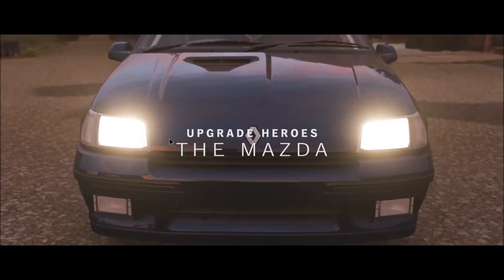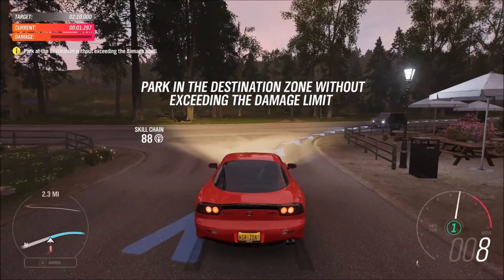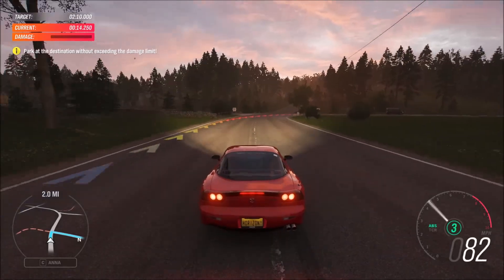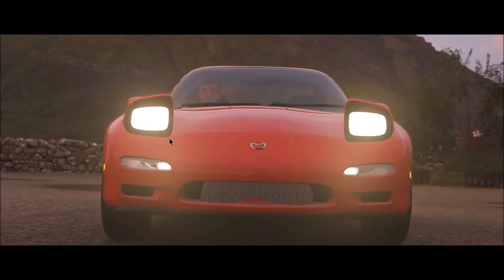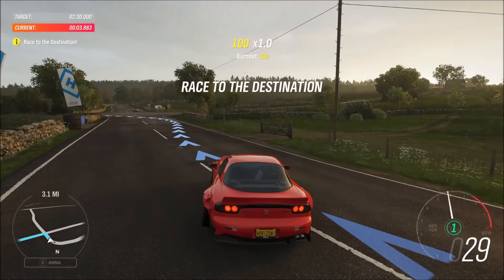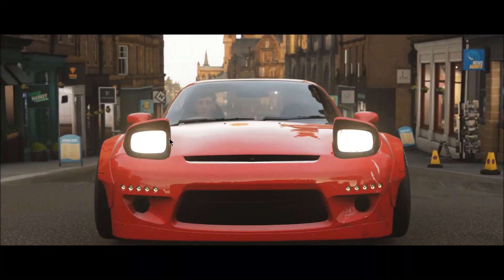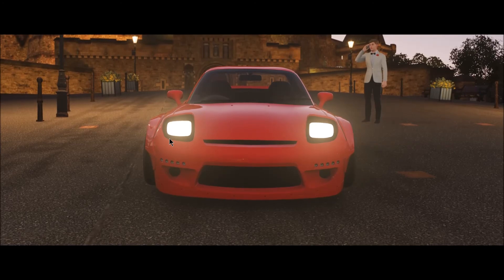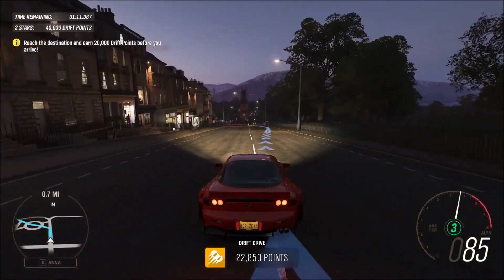Forza Horizon 4, #197, Upgrade Heros Chapter 4, 1 Star, 1080p, 60fps